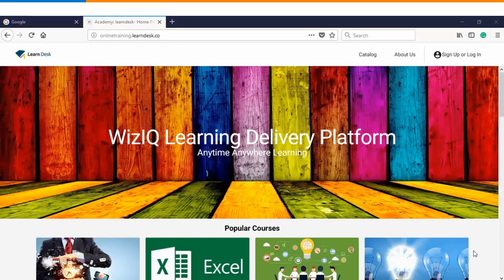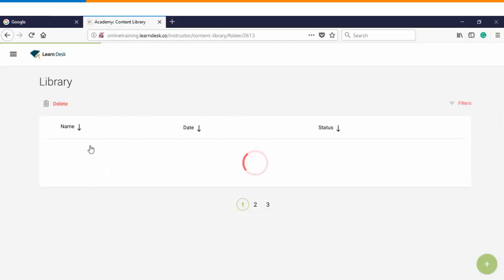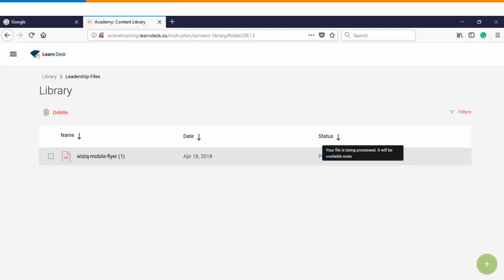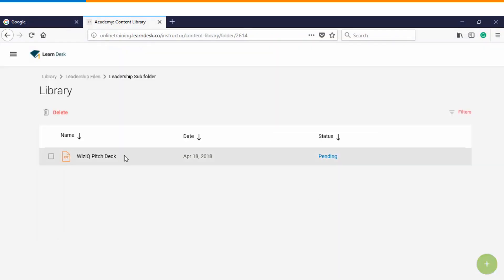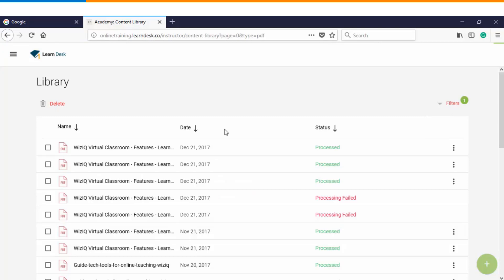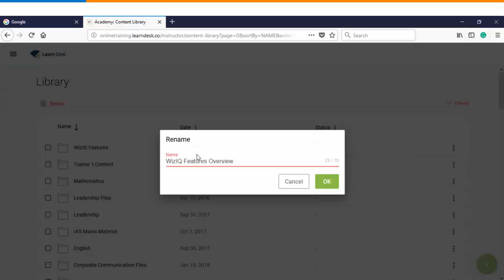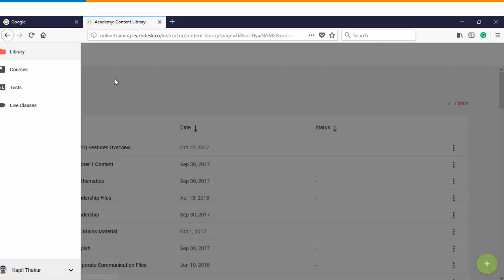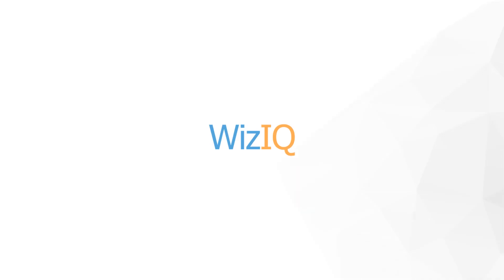Help Guide: How to Use Content Library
Access content anytime, anywhere with WizIQ Content Library.

WizIQ ContentLibrary is designed on the latest Google MaterialDesign principles and gives you the freedom to arrange and save files in folder and sub-folder structure. You can create up to three levels of sub-folders using WizIQ content library.
It only takes 3 steps to upload any type of content using the WizIQ Content Library. Once you click on the plus button at bottom right corner, a new pop up window will appear through which you can either upload the file from your local device or you can pull the content from third-party websites (Google Drive, Dropbox, External links etc.).
For e.g.: To upload a file from Google drive, click on ‘Connect Google Drive button’ and log in to your Google account. Our API will fetch and display all the content in the same popup window so that you won’t be directed to Google drive. Select the file and click on ‘Upload’ button to import that file in the content library.
WizIQ ContentLibrary support all supports all types of file formats – Documents (pdf, ppt, docx, xlsx etc.), Flash (swf, flv), Audio (wav, wma, mp3), Video (mp4, mov, avi, mpeg, wmv) – with a one-time upload limit of 1 GB. Additionally, file search has been made easier by providing the option to filter content on the basis of file type. By default, the file will be uploaded with the same name and you will be able to sort them on the basis of file/folder name, date/time and upload status. Instructors can further rename files and provide an additional description to each file after uploading it.
To ensure the safety of content, instructors have the option to upload the file in ‘View Only’ mode, so that no other instructor and student can download the file from content library. WizIQ Content Library is a one-stop solution to store and organize all types of content on the cloud, which can later be accessed on any device, anytime, anywhere.